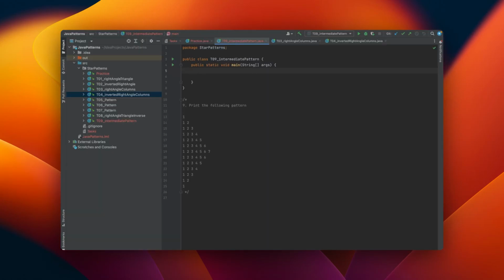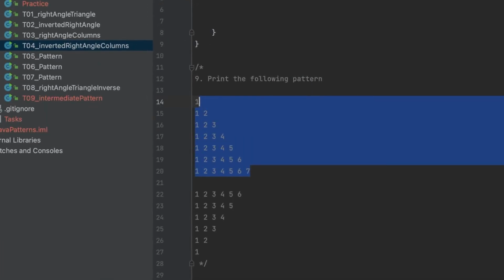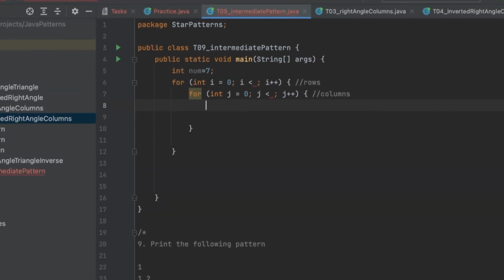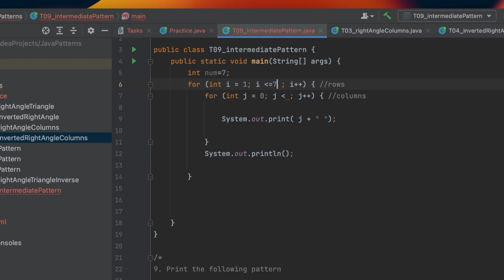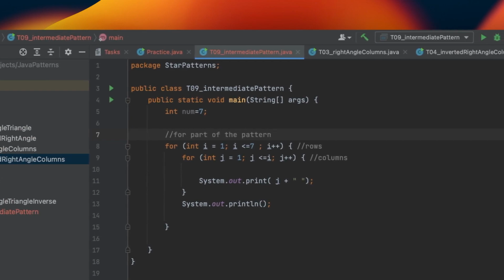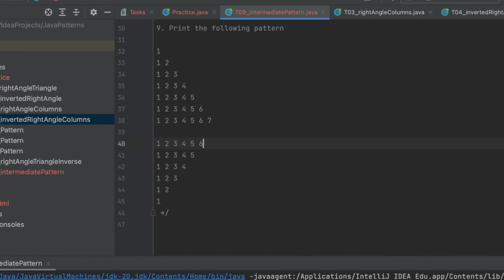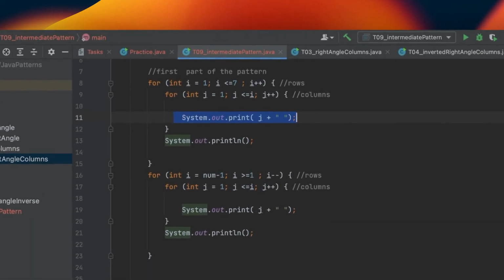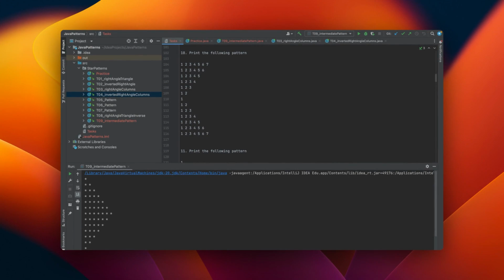Star/Number Pattern in Java #9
9. Print the following pattern

1
1 2
1 2 3
1 2 3 4
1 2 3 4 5
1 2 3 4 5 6
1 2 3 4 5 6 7
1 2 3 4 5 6
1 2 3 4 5
1 2 3 4
1 2 3
1 2
1